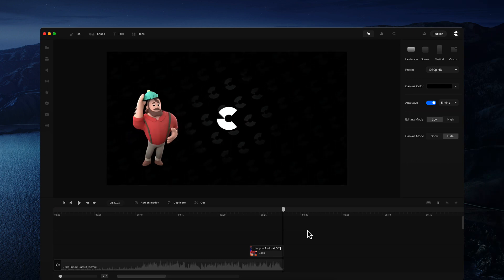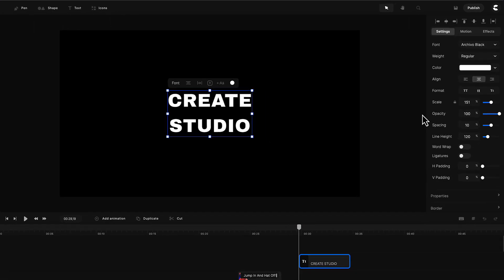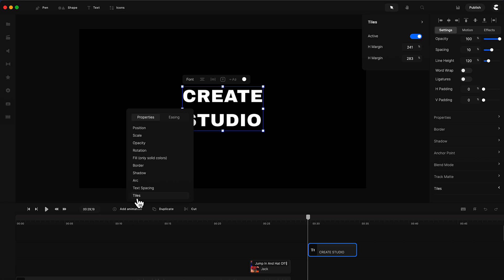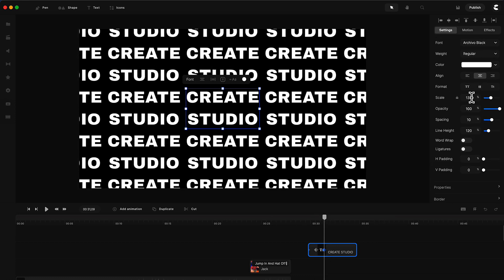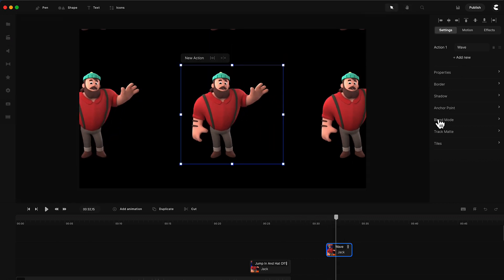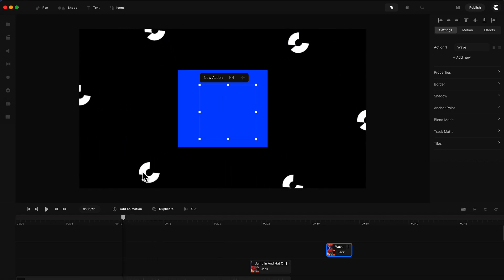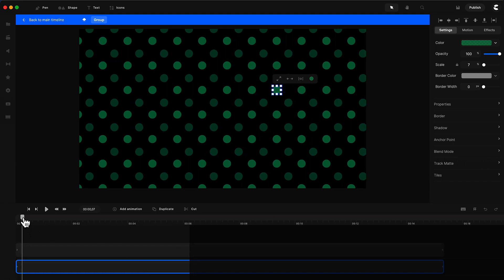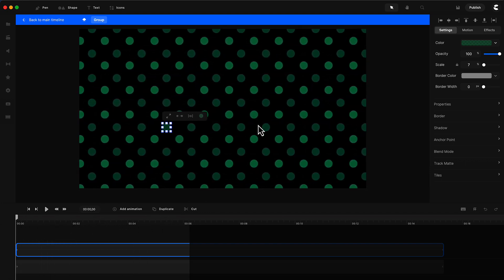CreateStudio - Tiles Feature [NEW UPDATE]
CreateStudio - Tiles Feature